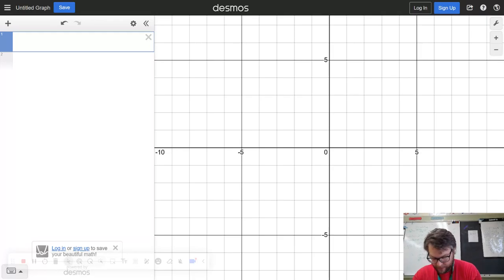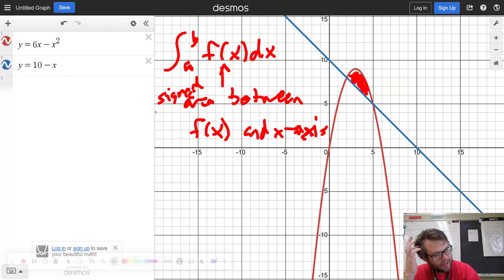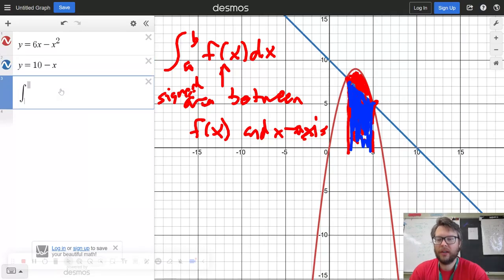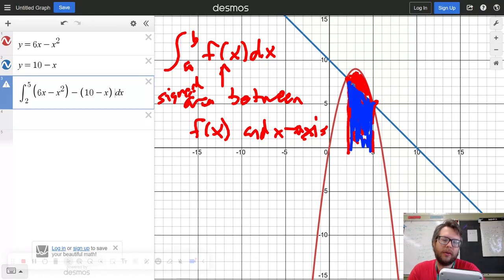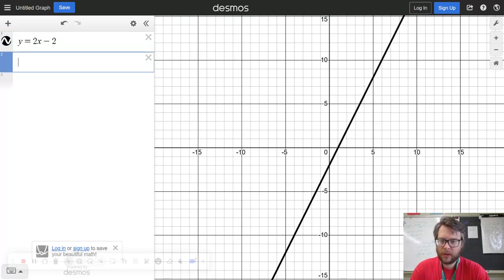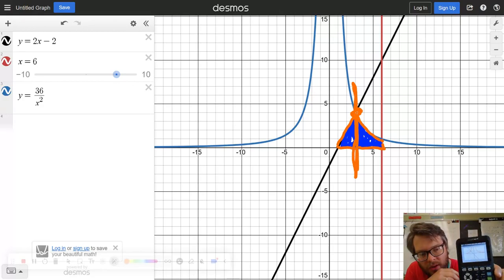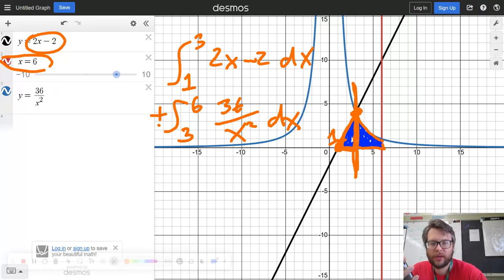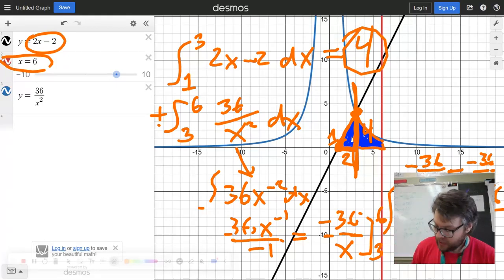IB Math Apps Test Prep - Finding Exact Area Between Curves - Integrals